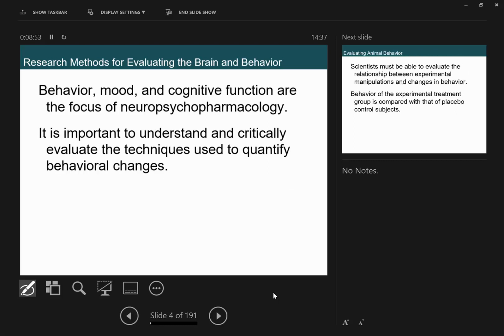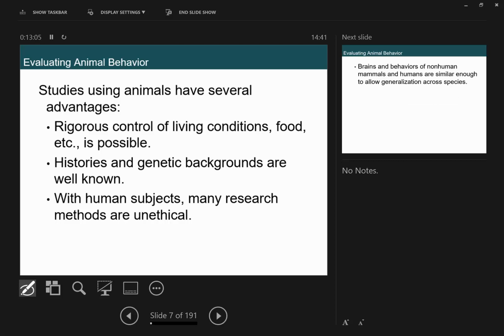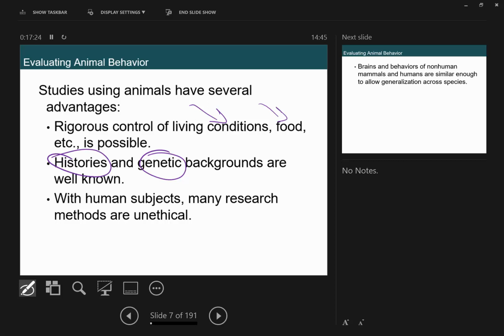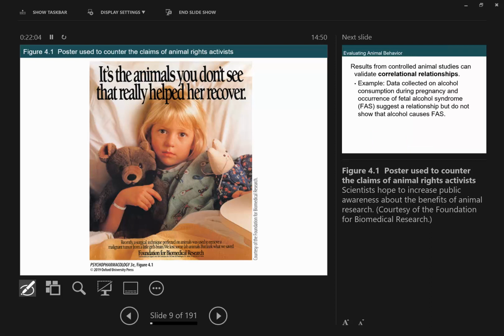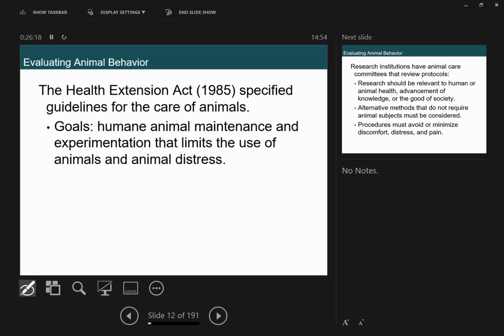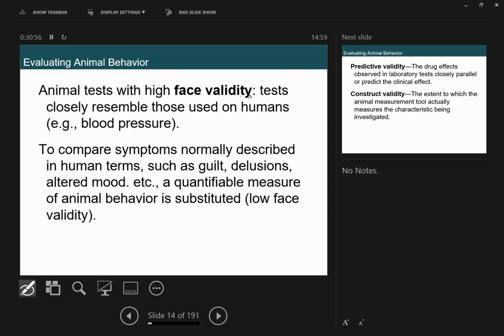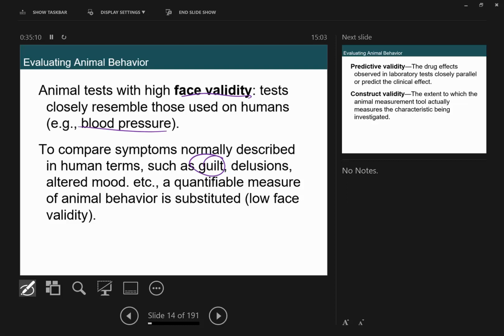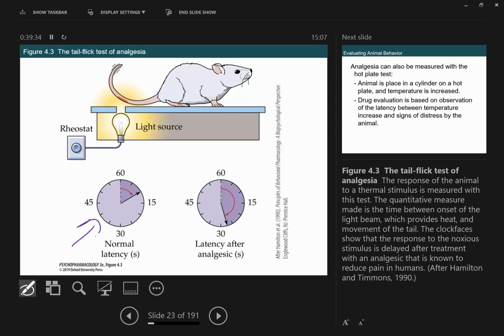PSY 481 Methods 1-28-2020